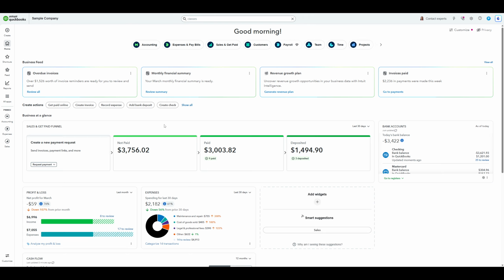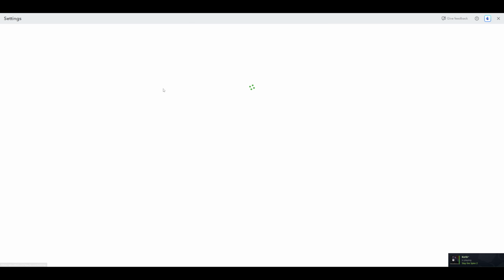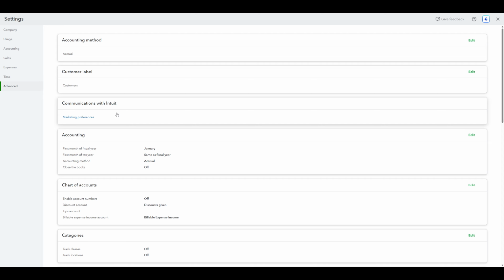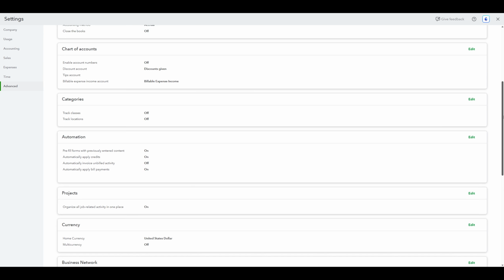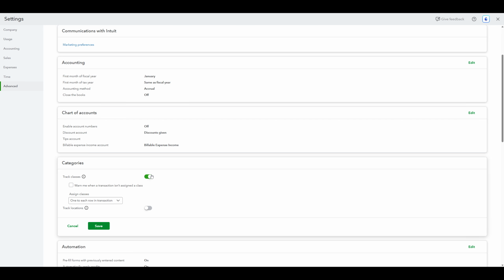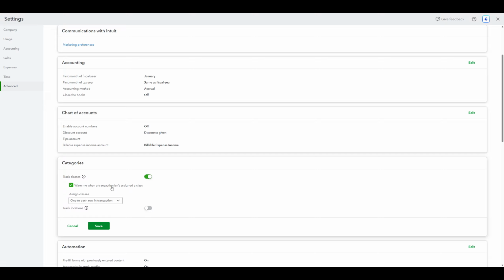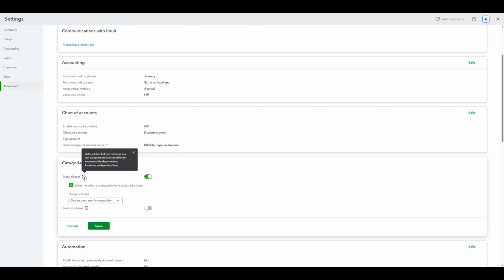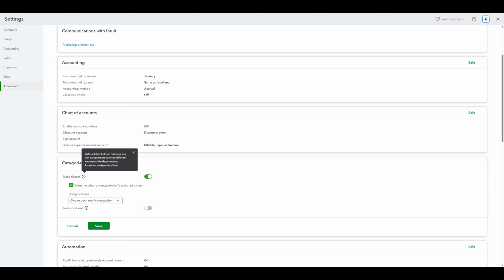How to Turn On Classes in QuickBooks Online (2026) – Step-by-Step Tutorial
Learn how to turn on classes in QuickBooks Online with this updated 2026 step-by-step beginner tutorial. This guide shows how to enable class tracking in settings and start organizing transactions by department or location for better financial reporting. Ideal for small business owners improving their bookkeeping structure.